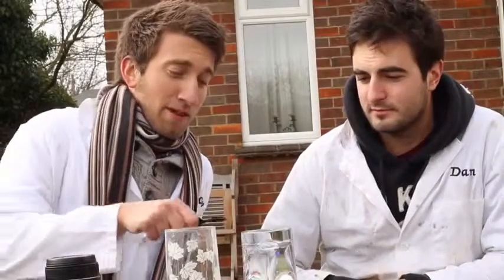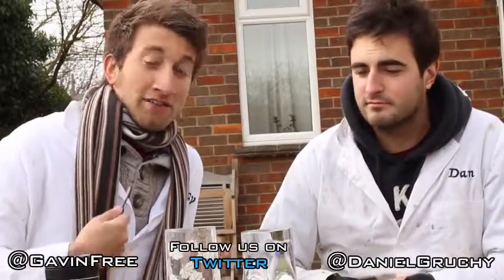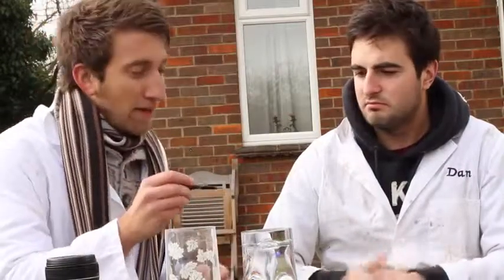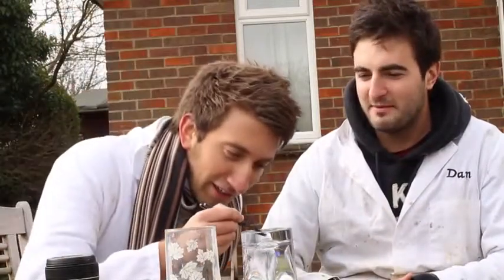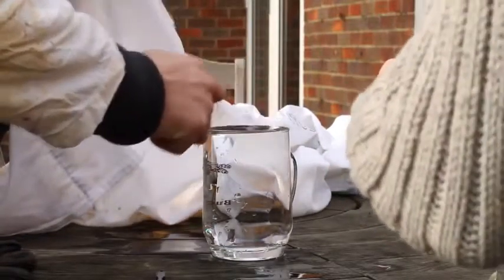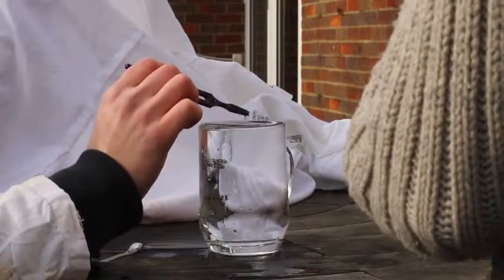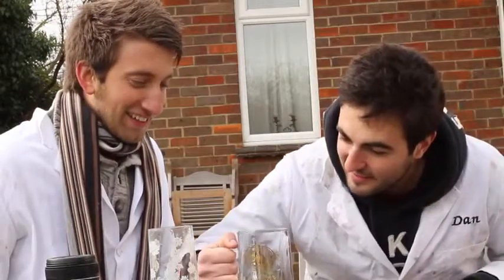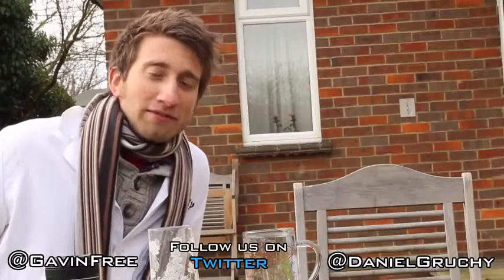The Surface Tension of a Droplets